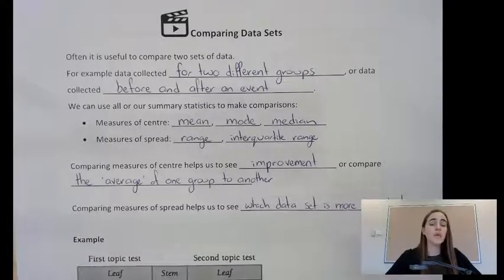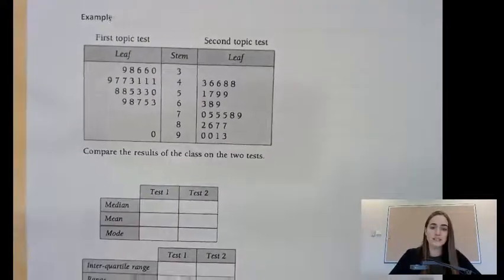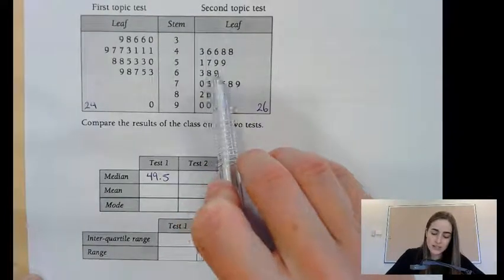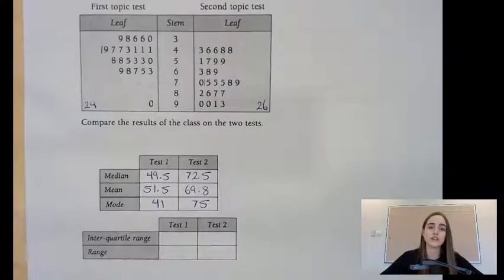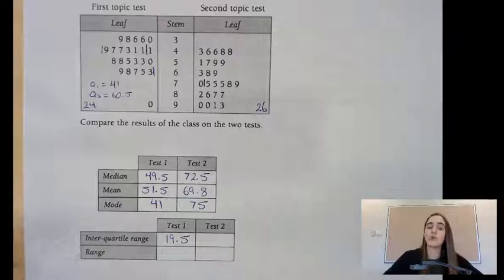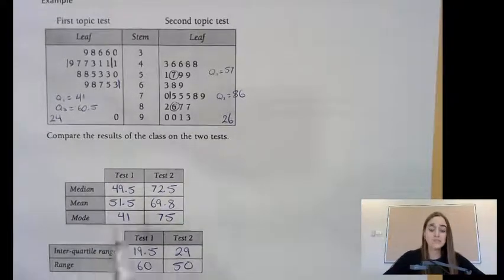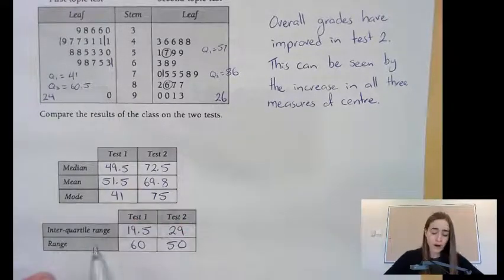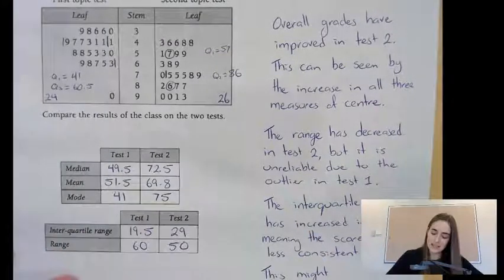Comparing Data Sets